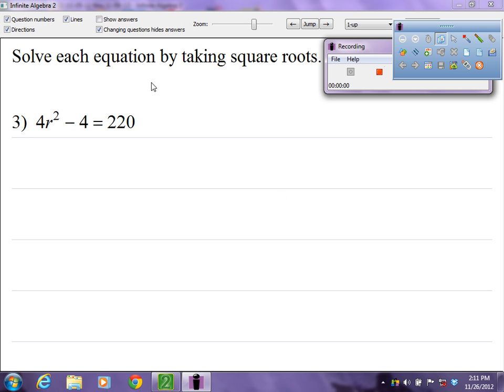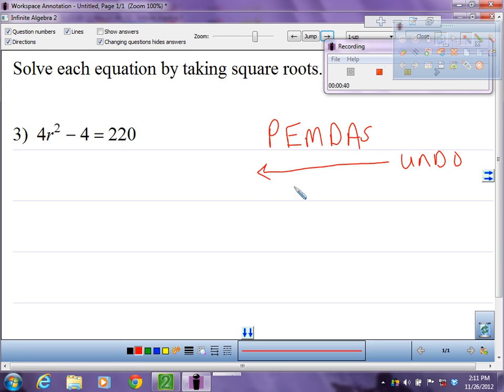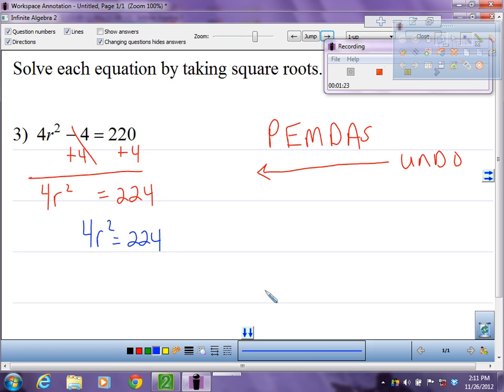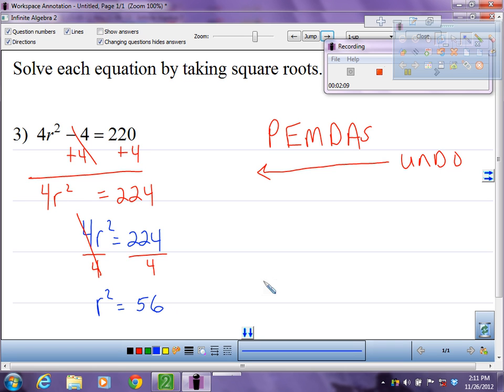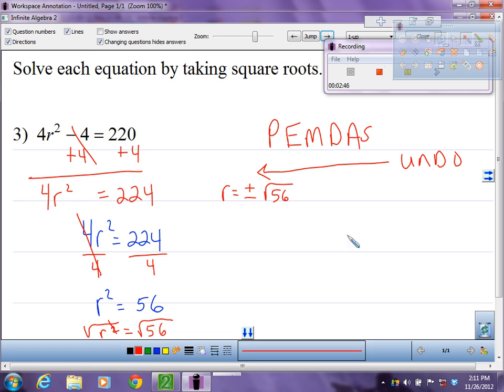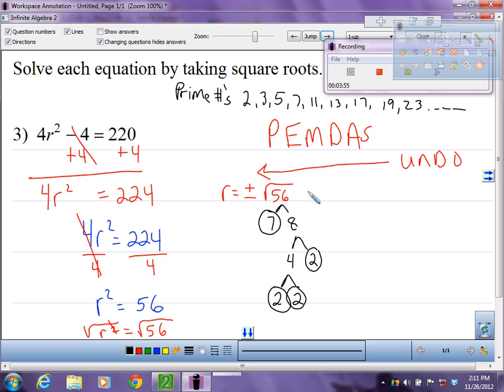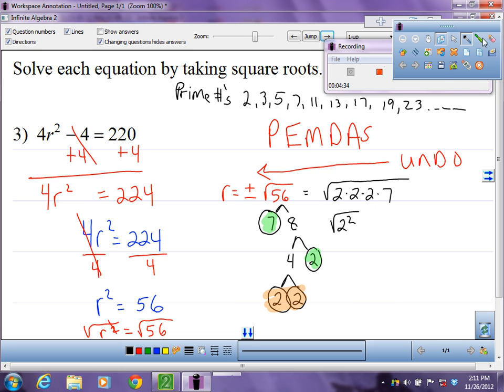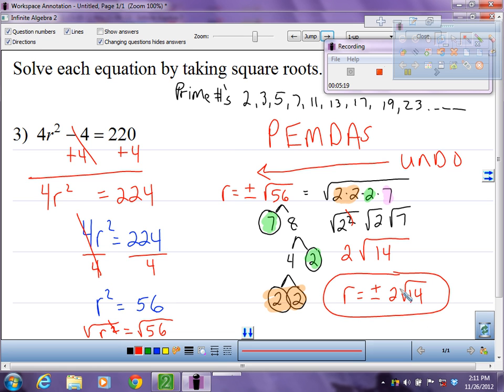Problem 3 Week 11 HmWk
Solve by taking square root